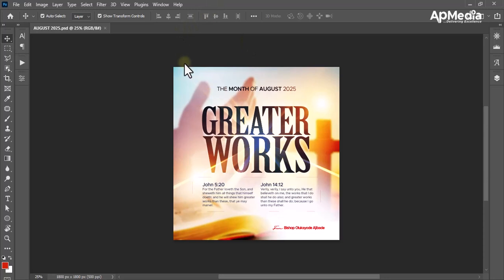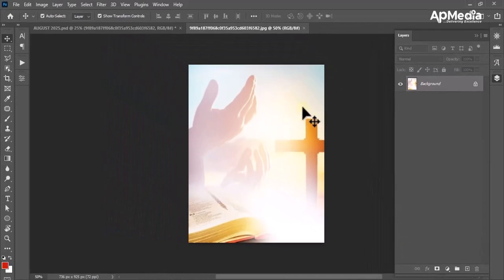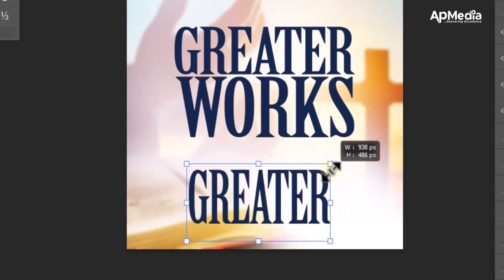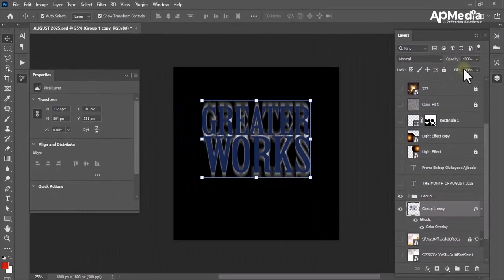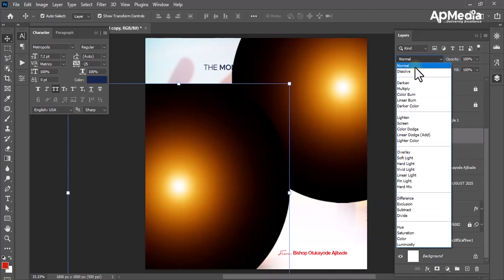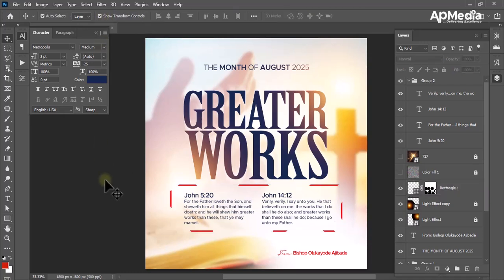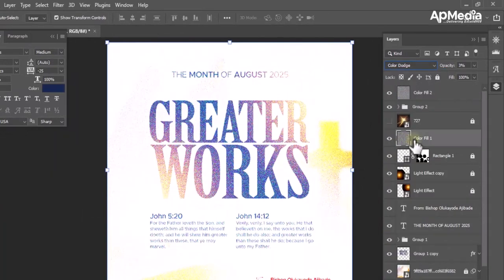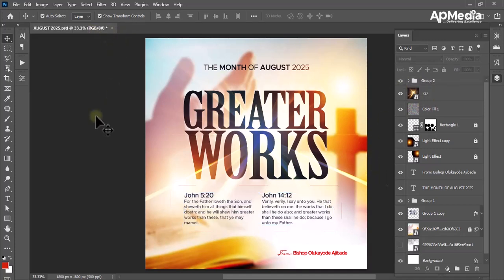New Month Flyer Design | Photoshop Tutorial 2025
Hello, welcome to this tutorial, In this video, I’ll walk you through the complete process of creating this unique and creative design I made for my church. Stick around till the end to catch all the details and insights that went into bringing this concept to life. Let’s dive in!
If you find this helpful, don’t forget to like, subscribe, and leave a comment as it will really help the channel grow and lets me know you want more content like this!